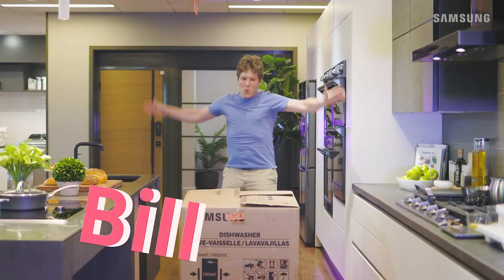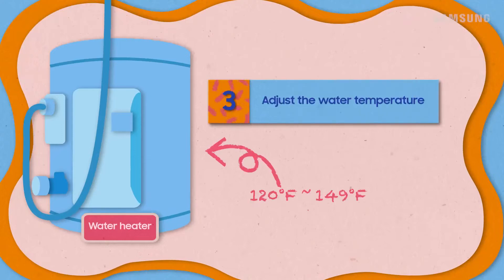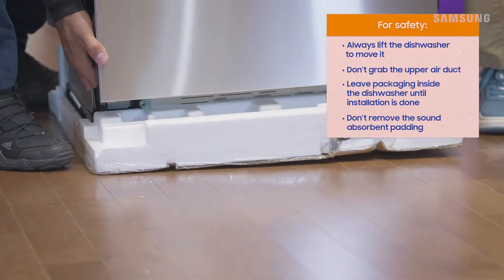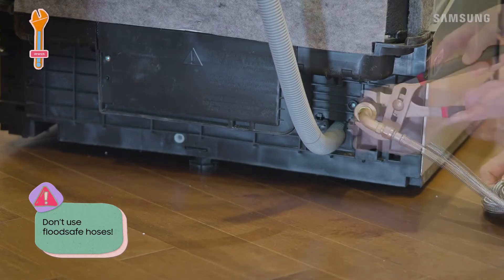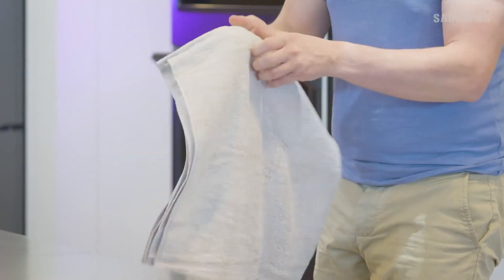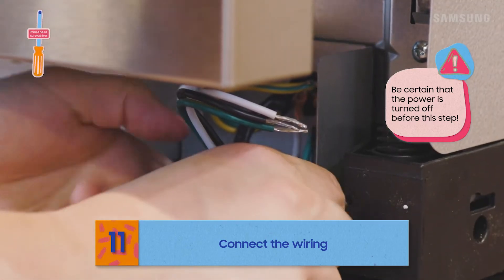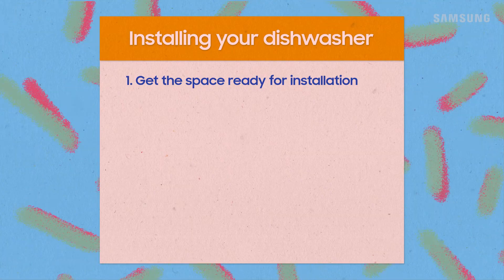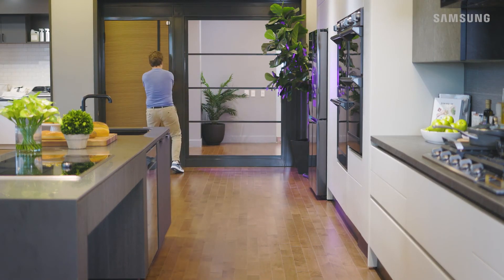How to install your dishwasher | Samsung US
Installing your dishwasher is a big DIY job, but it’s easier than you might think when you follow these tips. First, research municipal, state, and regional electric codes to make sure you’re following the recommendations for your area. When you’re ready to begin, gather the necessary tools and required parts, such as a supply line or power cord, and then prepare the space. Make sure the area has stable flooring, is near a sink, and has plenty of room around it. Set the water temperature between 120 and 149 degrees Fahrenheit to ensure short cycles and clean dishes! Inspect the dishwasher when you unpack it to make sure there is no damage and that everything is included. Now that you’re ready to install it, make sure the circuit breaker and water supply valve are turned off, and then connect the hot water supply line and confirm the dishwasher is level from front to back. Secure the drain hose, align and connect the wiring, and then slide the dishwasher into place. Finally, turn the circuit breaker and water supply valve back on, power it up, attach the kick plate, and run a test cycle to finish installation. You got this!

0:00 Intro
0:25 Tools
0:32 Get the space ready for installation
0:58 Turn off water and power
1:05 Adjust the water temperature
1:25 You’ll need to follow electric codes for your area
1:44 Inspect and prepare the dishwasher for installation
3:01 Hook up the hot water supply line
3:31 Slide the dishwasher into place
3:36 Make sure the dishwasher is level
3:52 Screw the dishwasher into place
4:21 Secure the drain hose
4:42 Connect the wiring
4:57 Complete installation
5:35 Recap
6:29 Outro